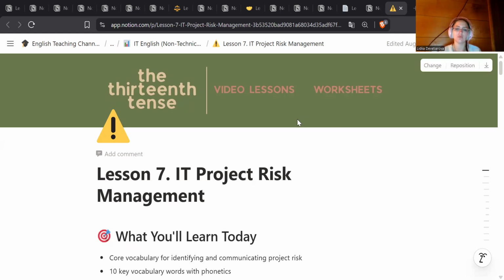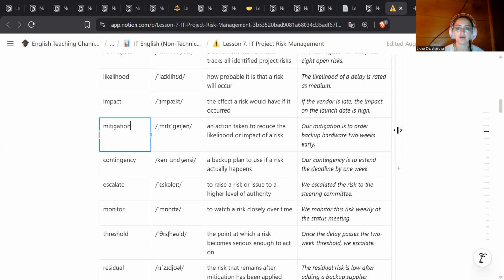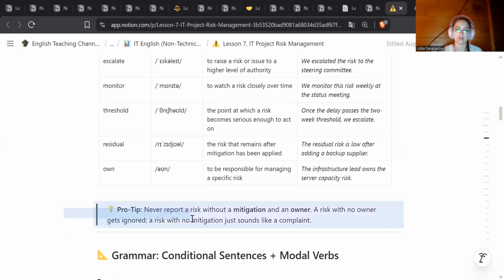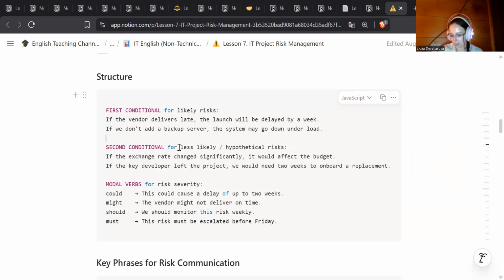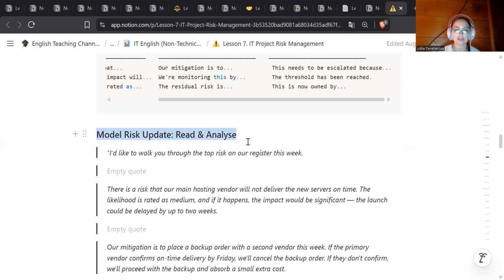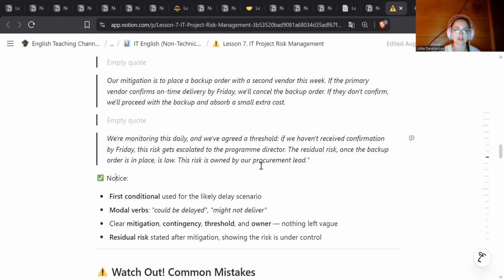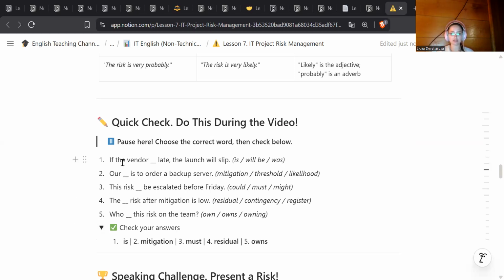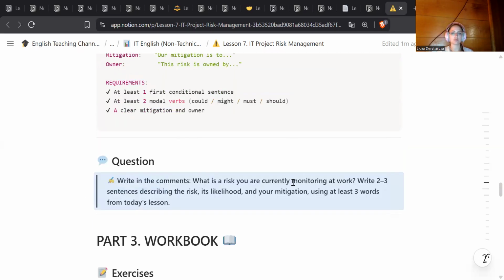Урок 7: IT Project Risk Management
🔥 Як професійно ідентифікувати, оцінювати та ескалювати ризики в IT-проєктах? Розбір IT Project Risk Management (Рівень B1+)

Повідомлення про ризик без пропонованого плану пом'якшення звучить як звичайна скарга. Щоб тримати проєкт під контролем, необхідно вміти чітко описувати ймовірність, вплив та межі ескалації англійською.

У цьому уроці ми вивчимо лексику реєстру ризиків, умовні речення 1-го та 2-го типів, а також модальні дієслова для визначення рівня загрози.

📋 Що ви вивчите та опануєте у цьому уроці:
• 10 ключових лексичних одиниць ризик-менеджменту з транскрипцією (risk register, likelihood, impact, mitigation, contingency, escalate, monitor, threshold, residual, own);
• Conditionals for Risk Communication: використання First Conditional для реальних сценаріїв та Second Conditional для гіпотетичних;
• Modal Verbs (could, might, should, must) для точної оцінки ступеня серйозності ризику;
• Структуризація статусу ризику: визначення відповідального (owner), заходів із пом'якшення (mitigation) та порогу реагування (threshold); • Аналіз типових помилок (дізнаєтеся, чому використання "will" у підрядній частині "if" або фрази без відповідального руйнують управління);
 • Практичний Challenge для презентації ризику проєкту з оцінкою ймовірності та планом дій.

🚀 ЗАВАНТАЖИТИ БЕЗКОШТОВНИЙ ВОРКШИТ ДО УРОКУ:
Повний робочий зошит (Worksheet) з усіма практичними вправами, правилами, тестами та Answer Key для самоперевірки ви можете безкоштовно завантажити в нашому Телеграм-каналі.

Діліться своїми відповідями до Challenge у коментарях — я особисто перевірю та надам фідбек.